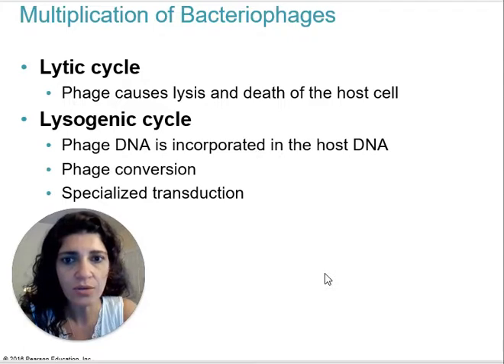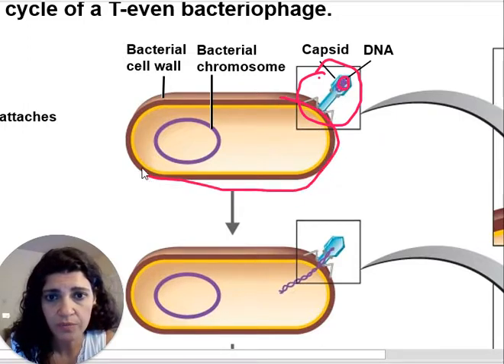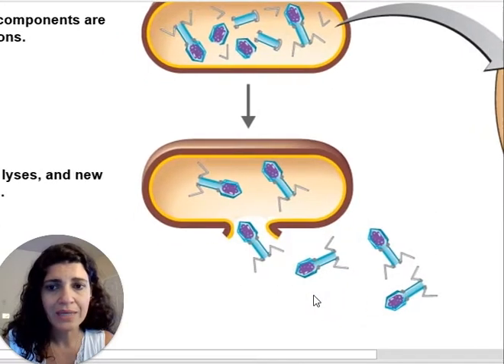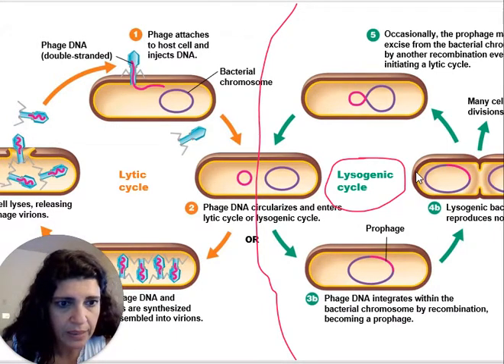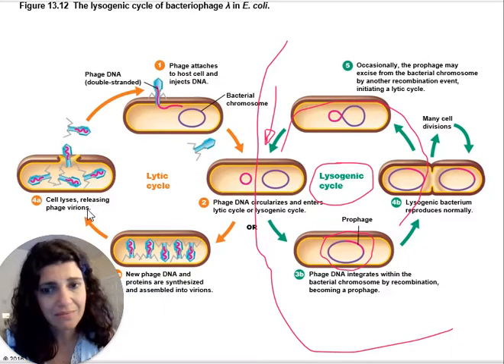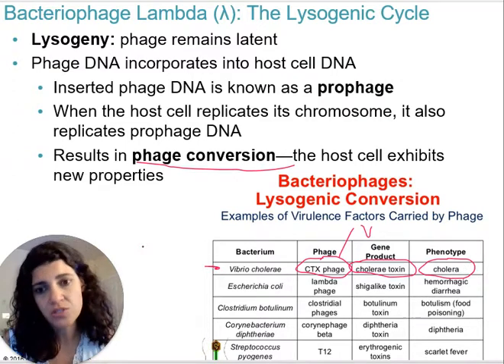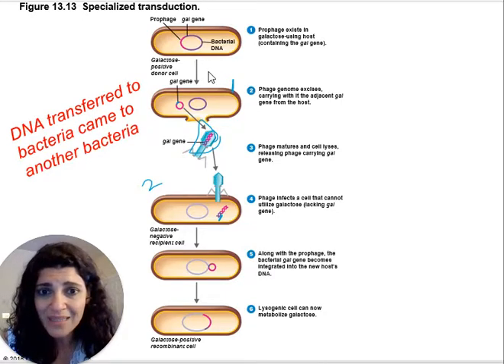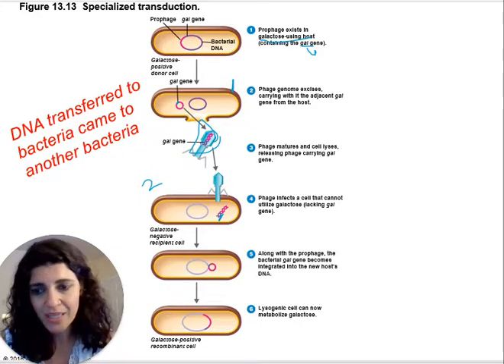Micro Ch13 Bacteriophages